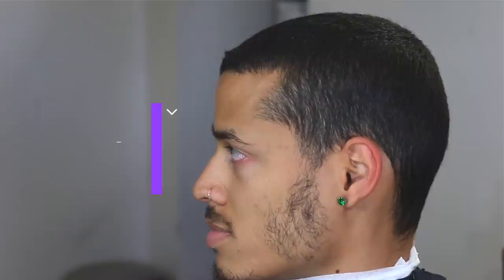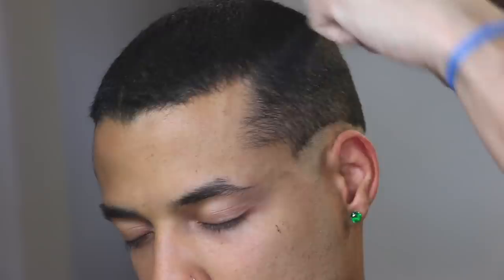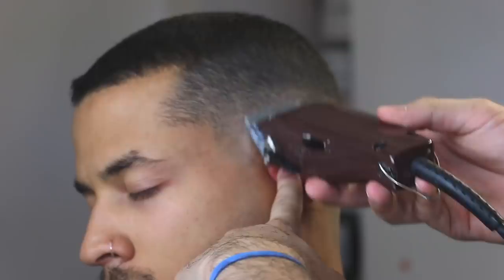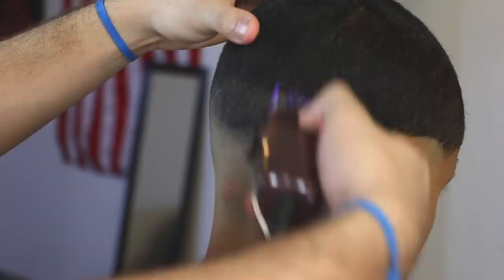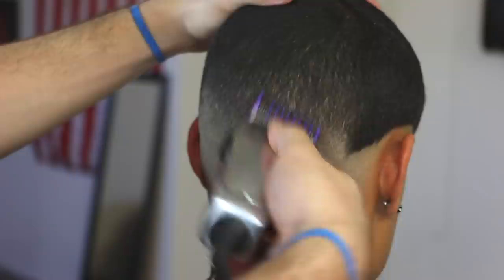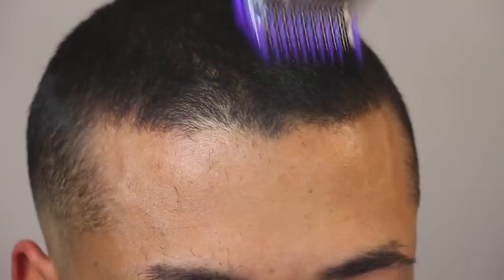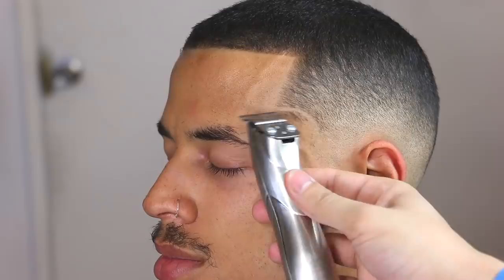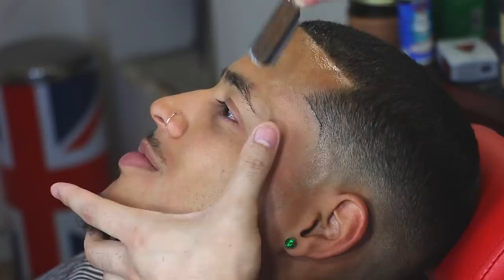KYLE KUZMA FADE TUTORIAL HD!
ezbladshavingproducts
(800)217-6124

***Beats By : INSTAGRAM -visions23